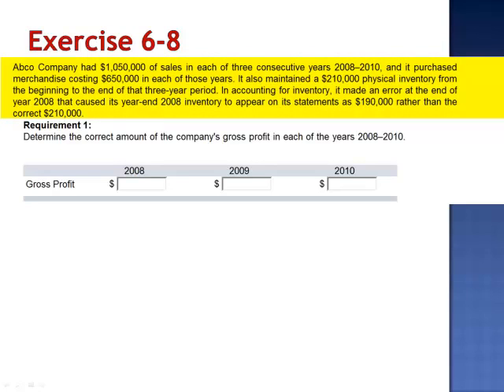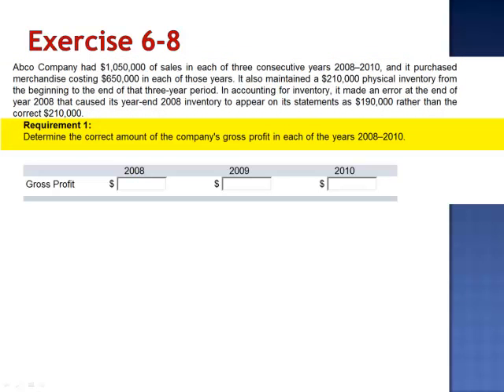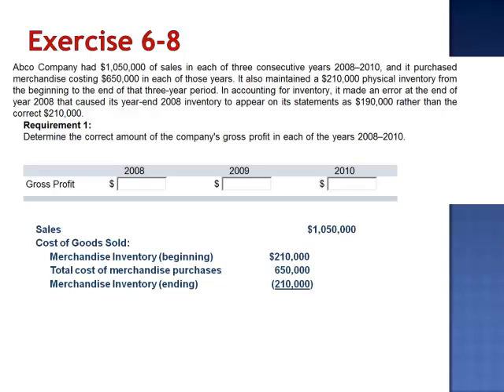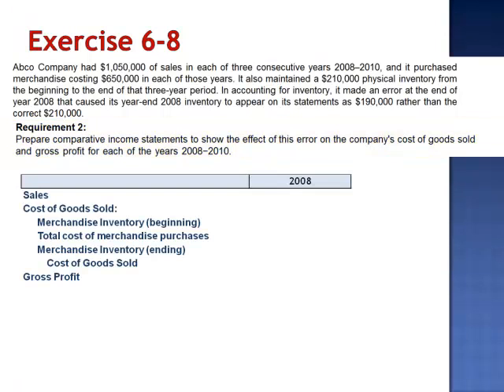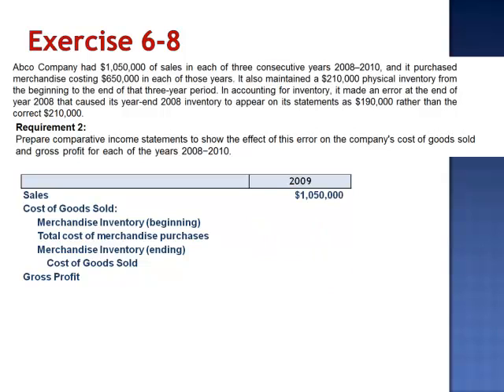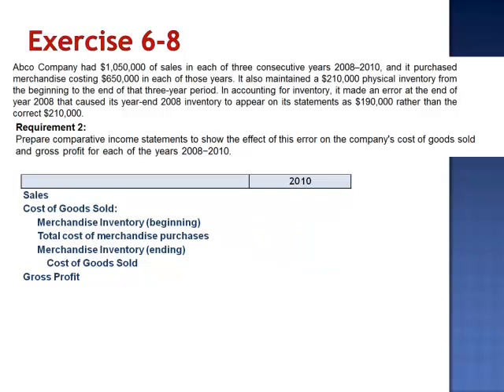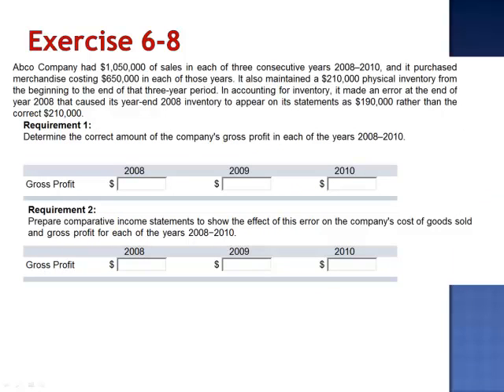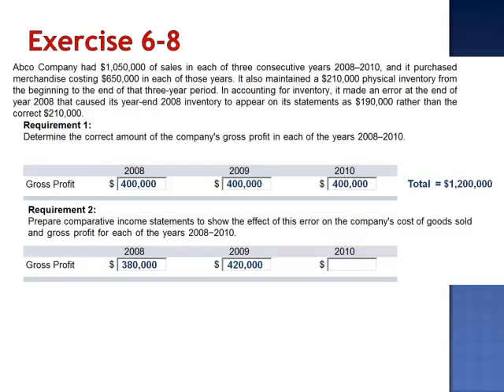Effect of Error on Cost of Goods Sold Exercise 6-8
Abco Company had $1,050,000 of sales in each of three consecutive years 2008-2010, and it purchased merchandise costing $650,000 in each of those years. It also maintained a $210,000 in each of those years. It also maintained a $210,000 physical inventory from the beginning to the end of that three-year period. In accounting for inventory, it made an error at the end of the year 008 that caused its year-end 2008 inventory to appear on its statements as $190,000 rather than the correct $210,000

Requirement 1: Determine the correct amount of the company's gross profit in each of the years 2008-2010

Requirement 2: Prepare comparative income statements to show the effect of this error on the company's cost of goods sold and gross profit for the year 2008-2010